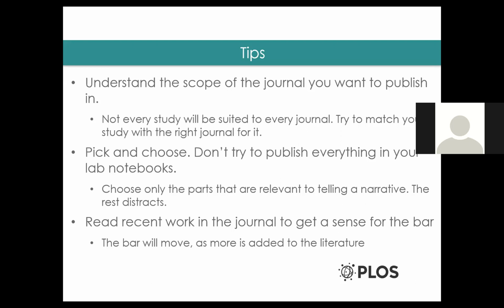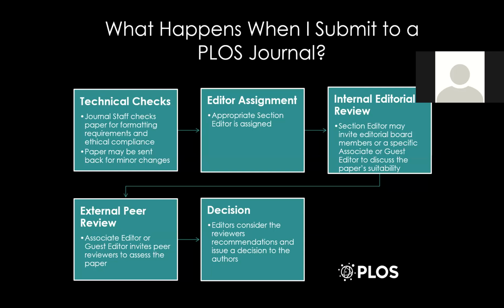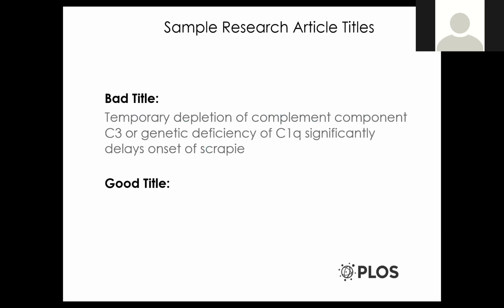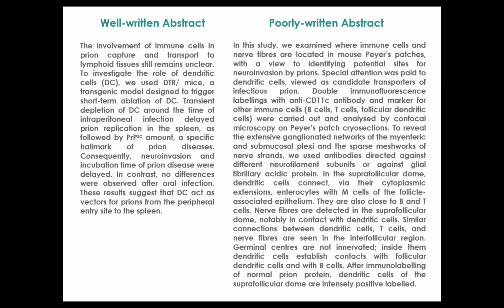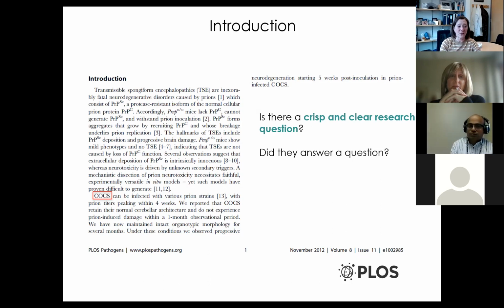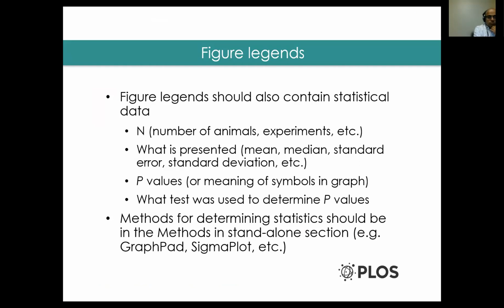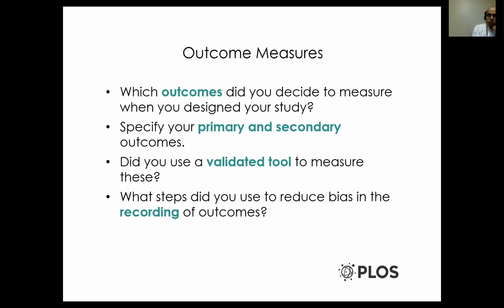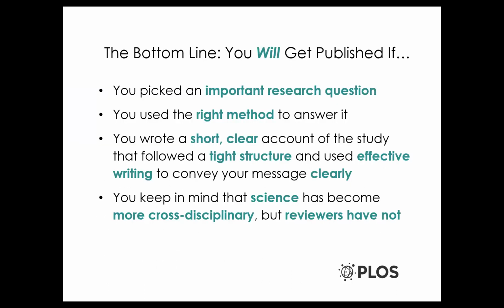Framing Your Research | UIC College of Medicine Rockford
Dr. Susan Ross, professor and head, department of microbiology and immunology from the University of Illinois at Chicago, recently presented a program for faculty, staff, and students about framing your research for publication. In case you missed the presentation offered by the Office of Research, it can be viewed here.